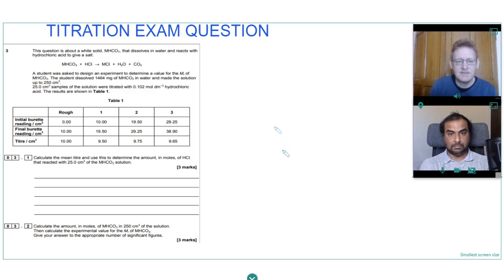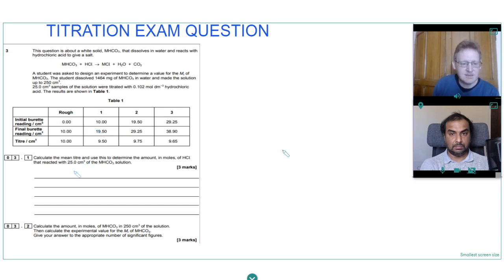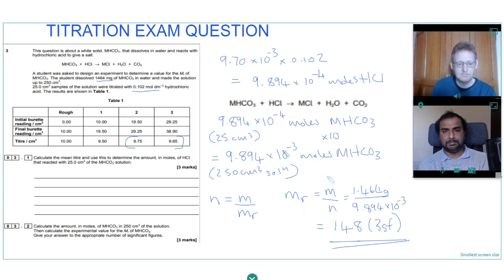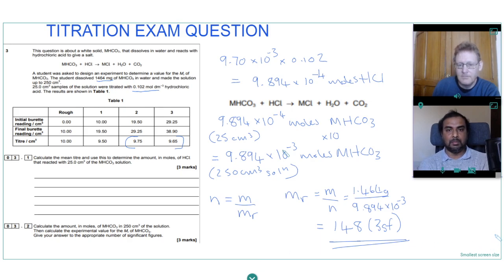TITRATION EXAM QUESTION for A LEVEL CHEMISTRY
Titration Exam Question for A Level Chemistry.  How to find the Mr of MHCO3 by titrating with Hydrochloric Acid.

Further Information

Paul Morgan - A Level Chemistry Tutor